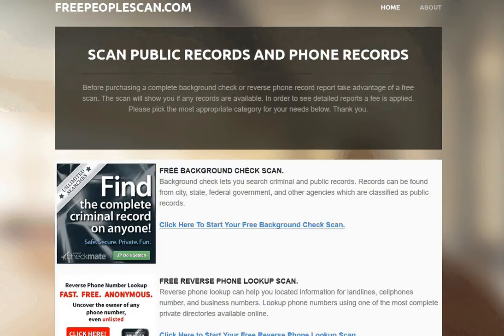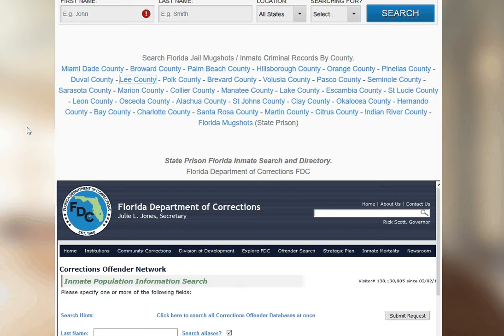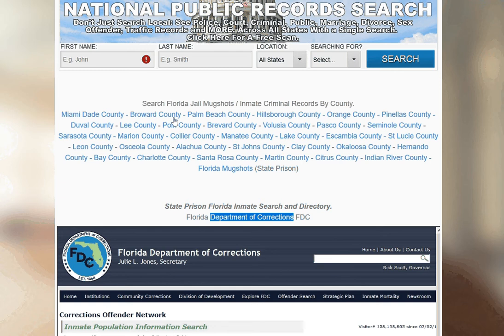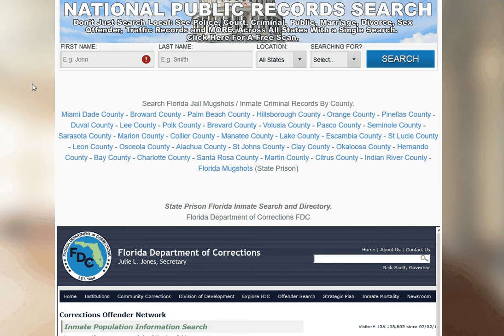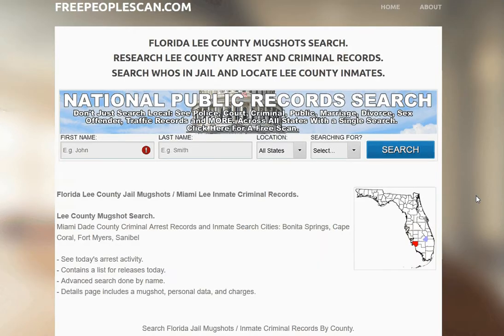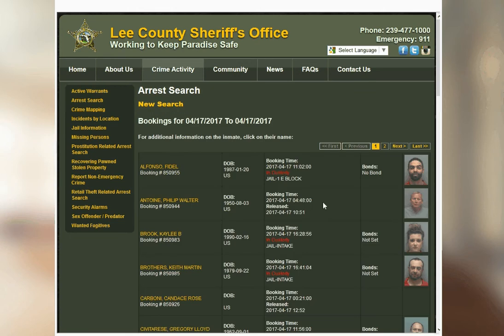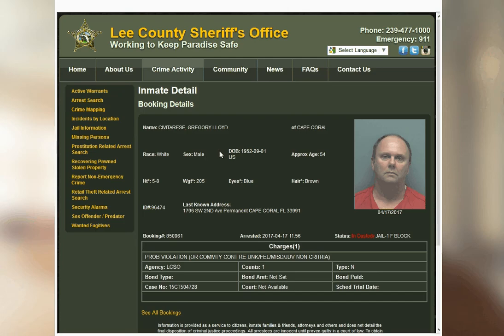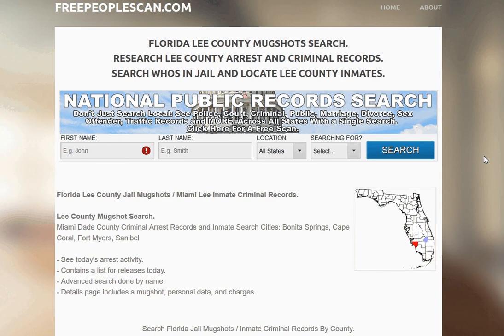Tallahassee Mugshots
the database is direct along with its zero cost to use. Don't forget to take a look at all states along with different counties in your current state. Truthfinder Reviews be certain to check on these kinds of documents.